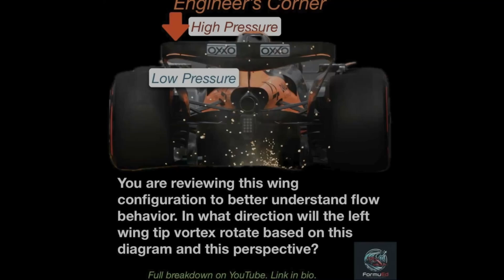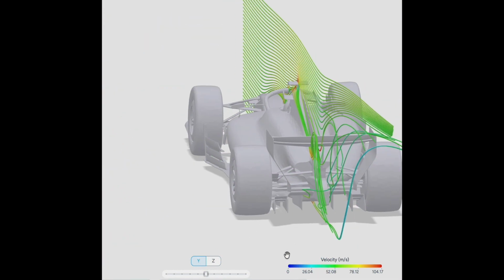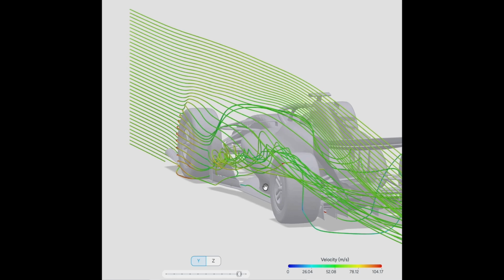F1 Wingtip Vortices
Formula one aerodynamics covering wingtip vortices, dirty air, and computational fluid dynamics.

Sim Owner: Nico Arce